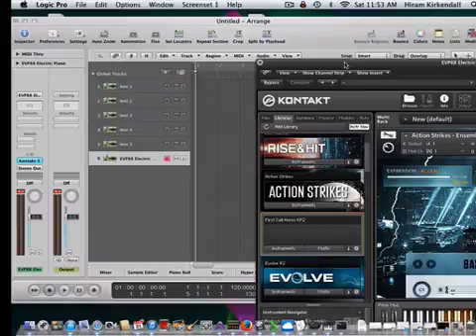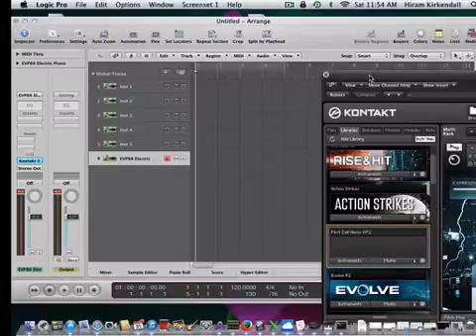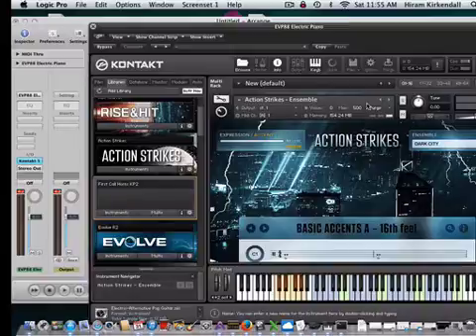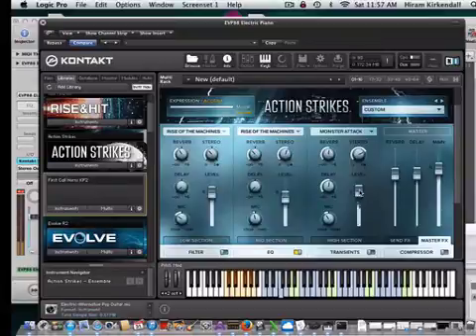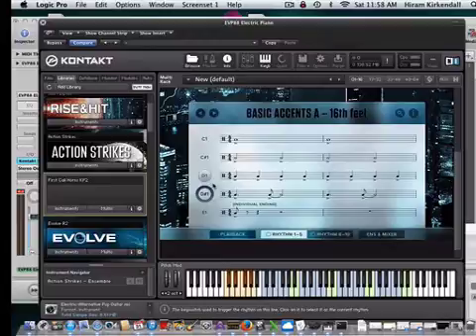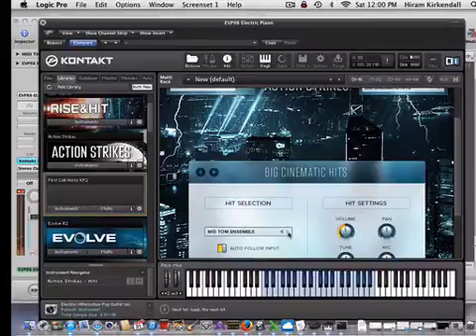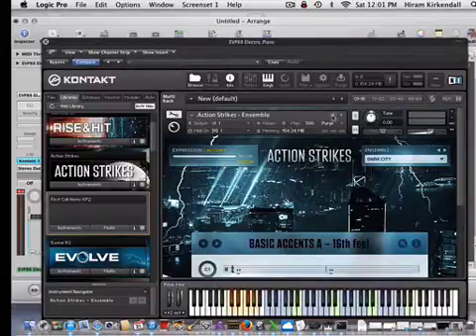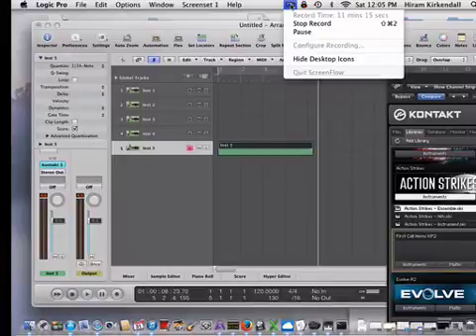How to compose a film score / Action Trailer in Logic pro Part 1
Part 1 of a tutorial on the different tools to use and how to make score a action film tracks or trailer. Using Native instruments Action Hits, Rise and hits Strings